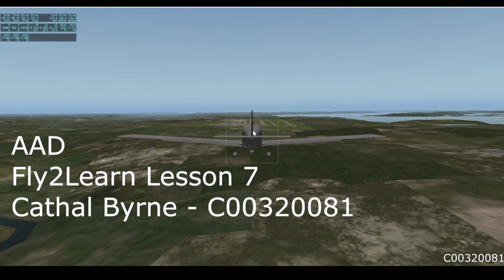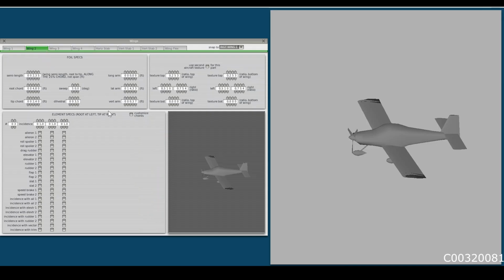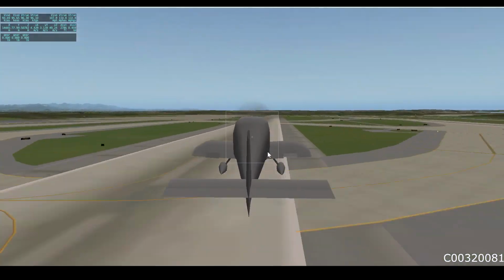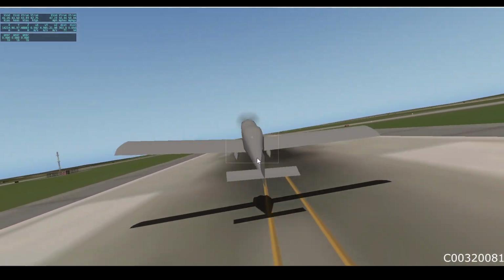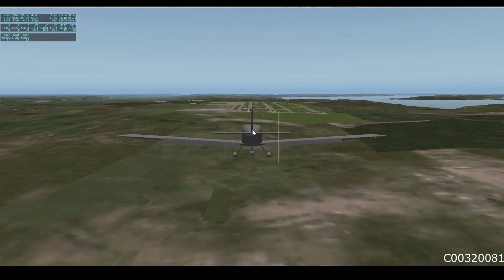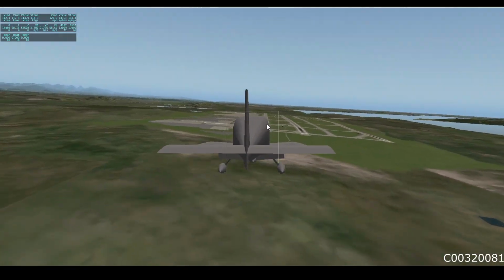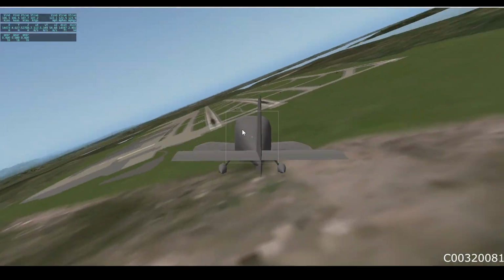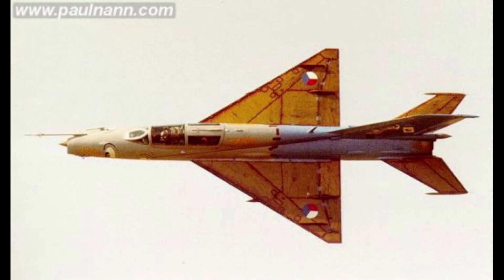ACAD Lesson 7 C00320081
This is my finished video assignment for my ACAD Fly 2 Learn lesson 7
Made with XPlane 10
Edited in Shotcut
Made by Cathal Byrne (C00320081) March/2026